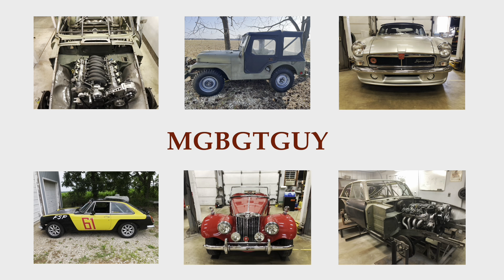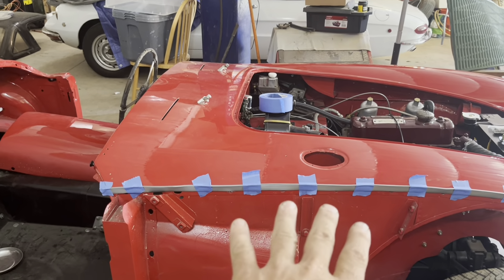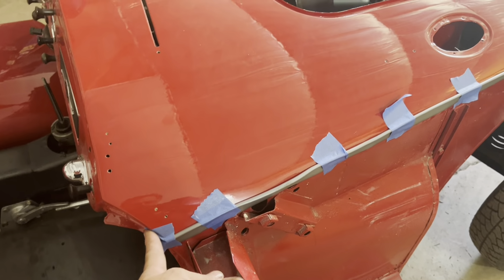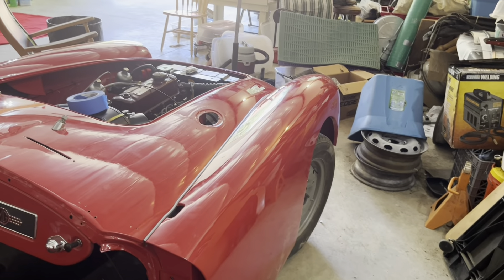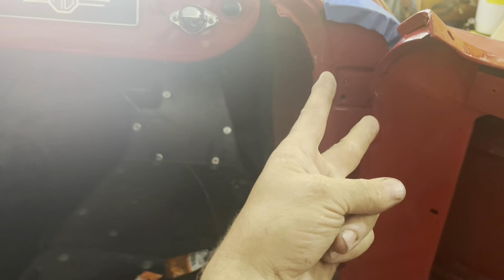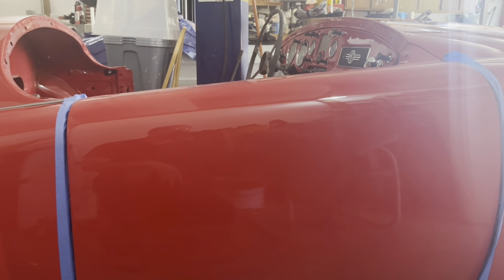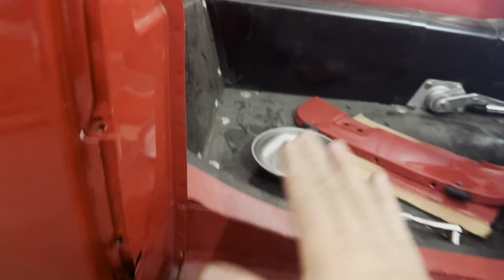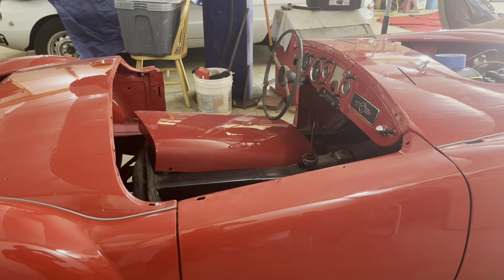Final assembly 1960 MGA part 2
I continue final assembly on the 1960 MGA 1600. Today the passenger side gets the front fender and door installed and aligned